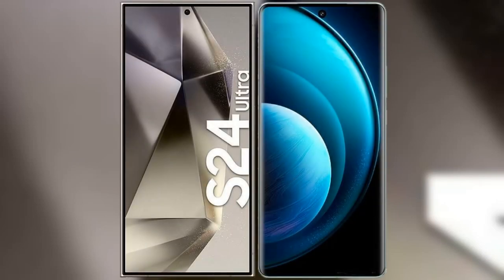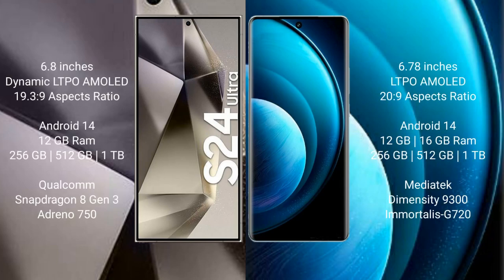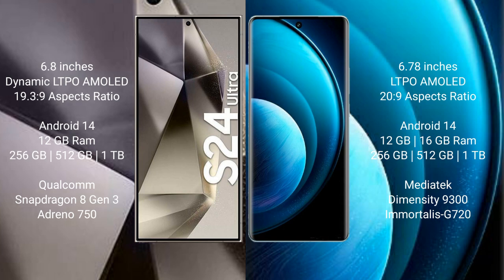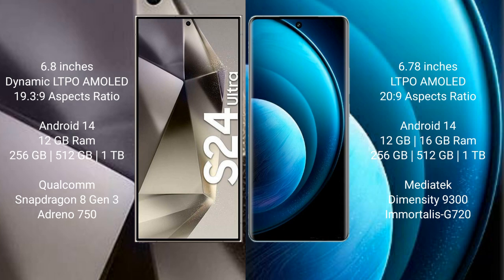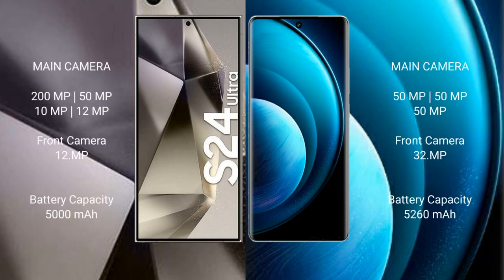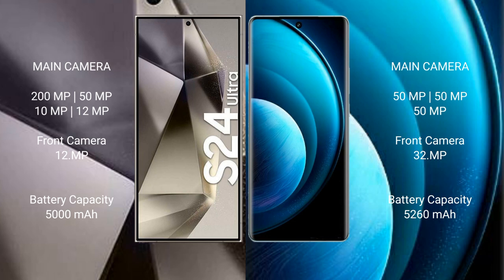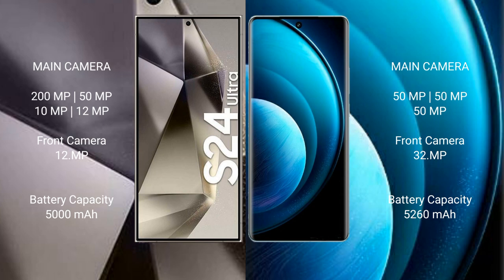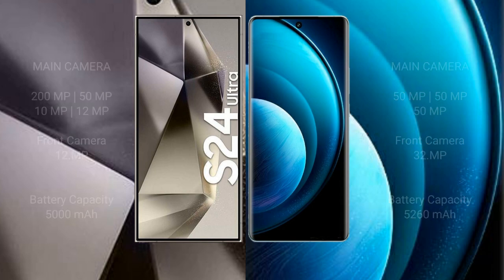Samsung Galaxy S24 Ultra vs Vivo X100 Pro Review